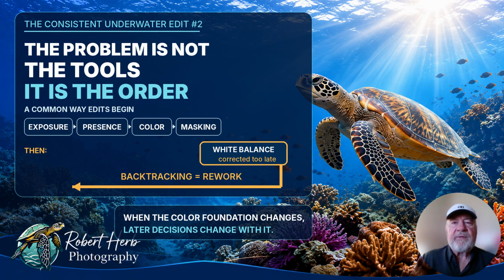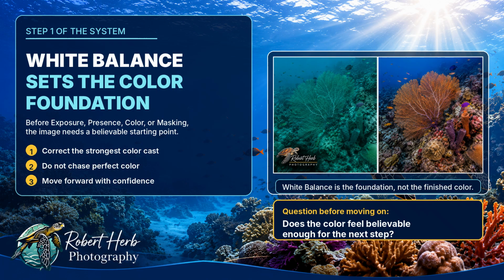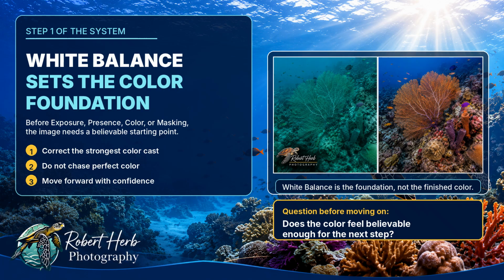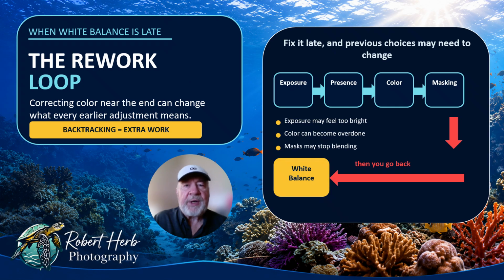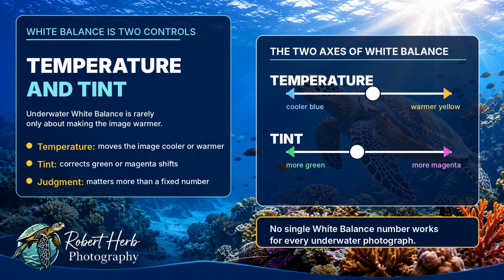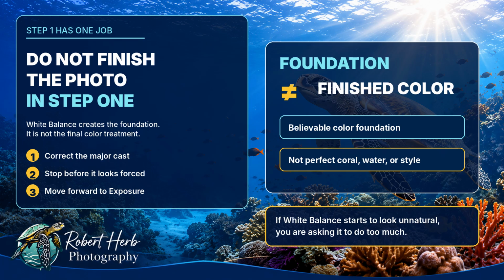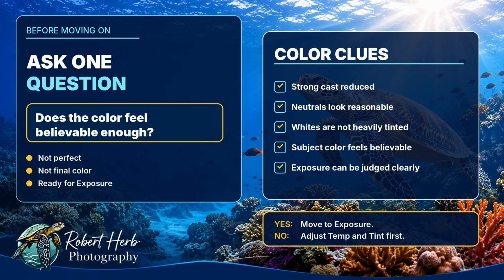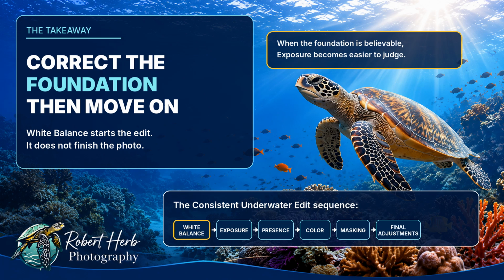The Consistent Underwater Edit #2: White Balance Sets the Foundation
White Balance is the first step in The Consistent Underwater Edit because it creates the color foundation for every adjustment that follows.

In this lesson, you will learn:

• Why underwater photographs often begin with a strong blue or green color cast
• How Temperature and Tint work together
• Why Exposure should come after White Balance
• How correcting White Balance too late creates unnecessary rework
• How to know when the color is believable enough to move forward

White Balance is not the finished color treatment. Its job is to correct the strongest color cast and create a reliable starting point for Exposure, Presence, Color, Masking, and Final Adjustments.

Read the complete lesson

Watch the FREE Masterclass replay

The replay of The Consistent Underwater Edit is available until 10:00 PM CT on Saturday, July 25, 2026.

Robert Herb Photography
Underwater photography education built around a repeatable Lightroom editing system.